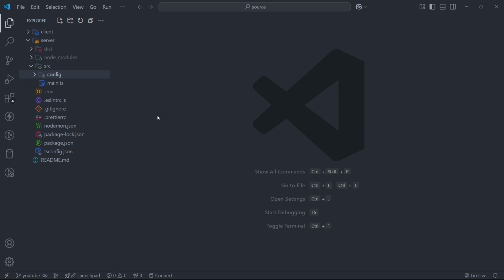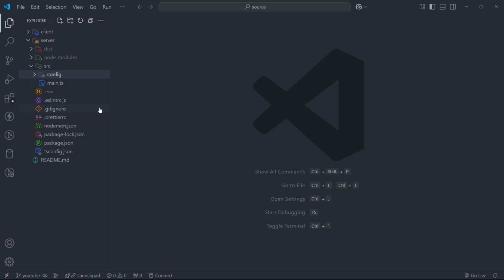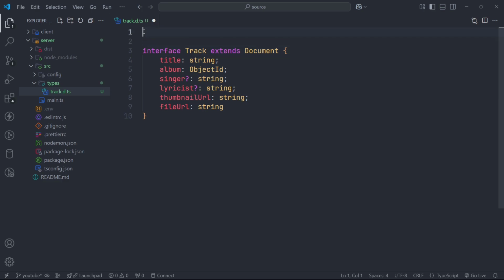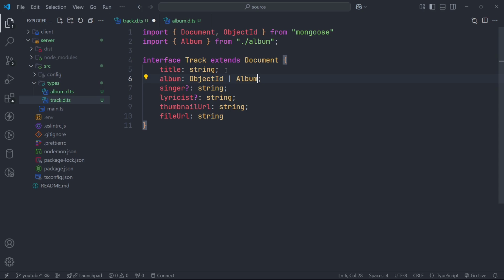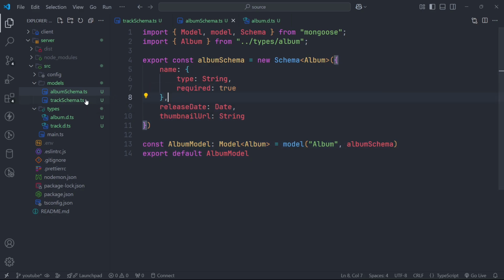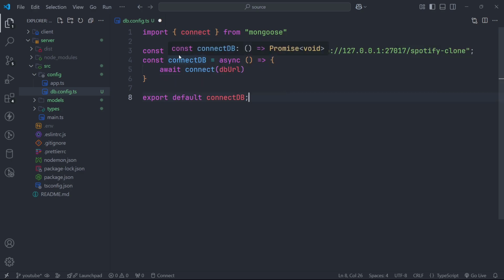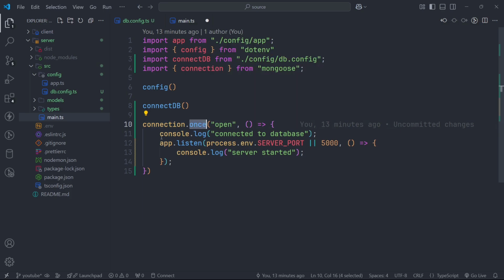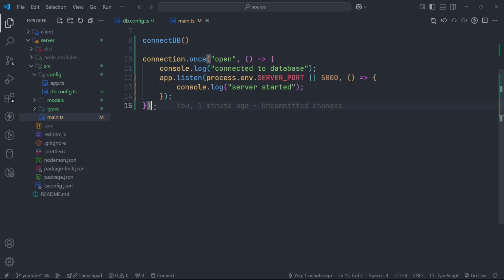Spotify Clone with MERN Stack & TypeScript | Creating Models and Schemas in Mongoose MongoDB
Welcome to Part 3 of our Spotify Clone Series using the MERN Stack and TypeScript! In this video, we’ll create Schema and models for Album and Tracks along with typescript interface too.

🔧 Topics Covered:
    Creating interfaces for Album and Track
    Creating Models and Schema for album and track